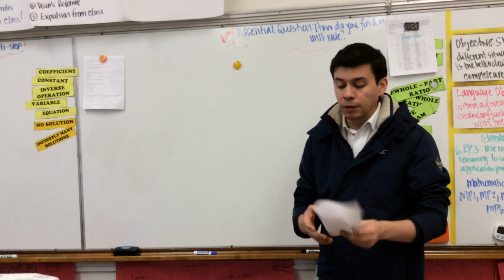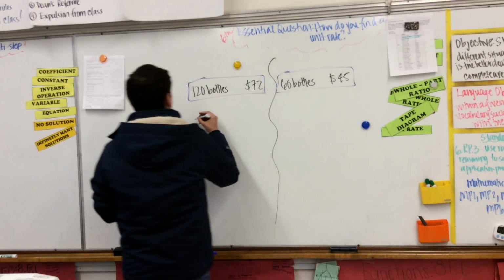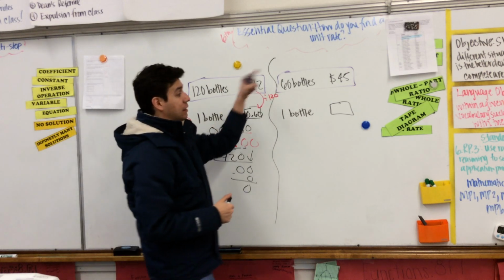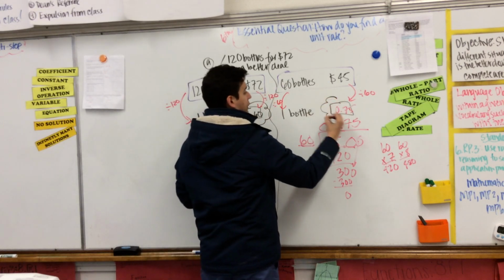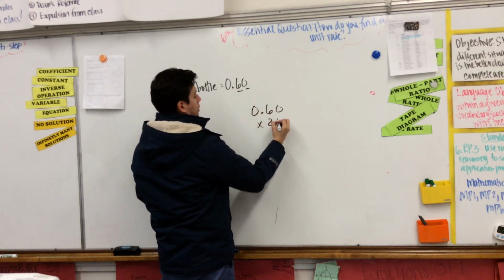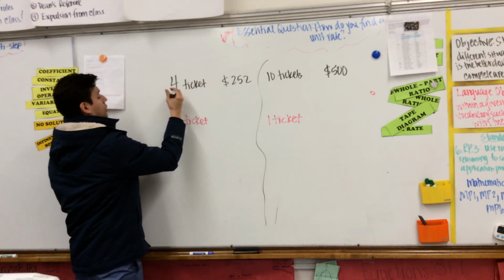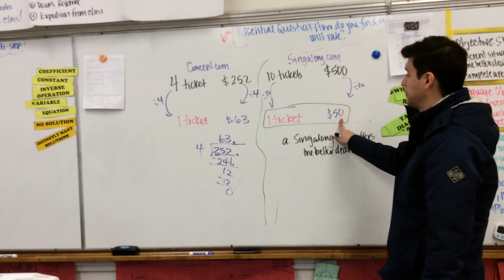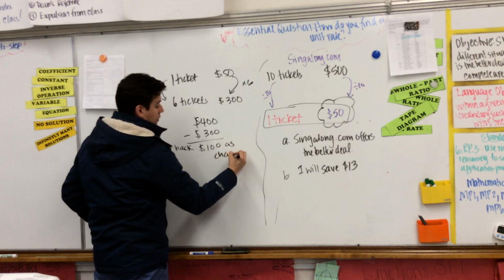Comparing Unit Rate 1/29/19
Students will be able to use unit rate to determine which store offers a better deal.